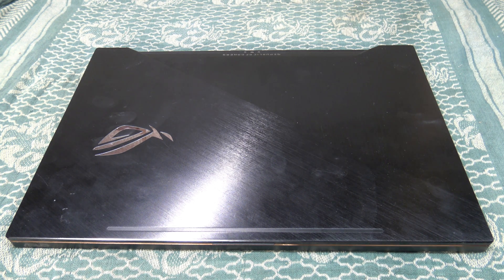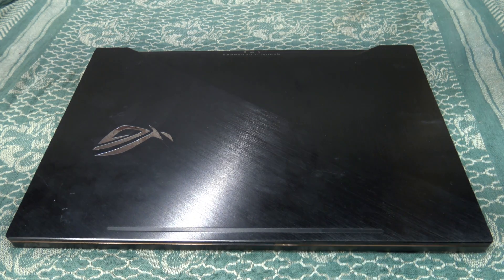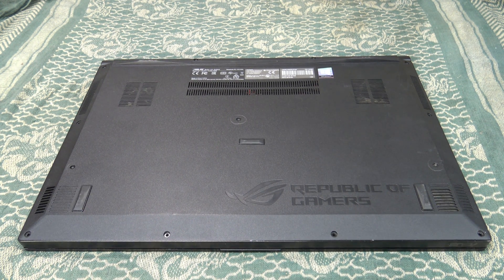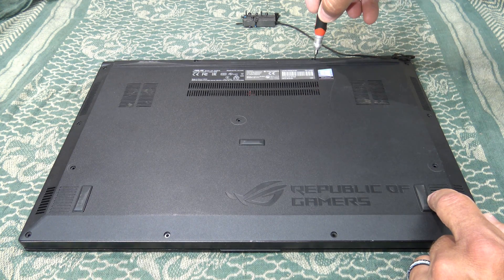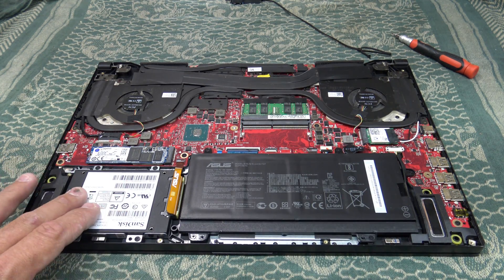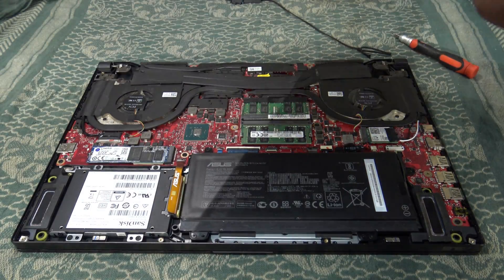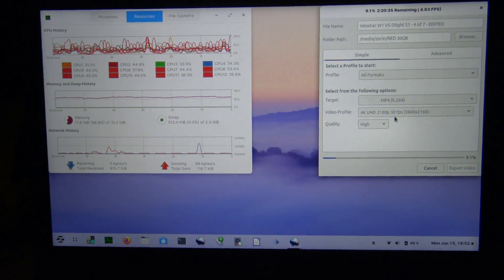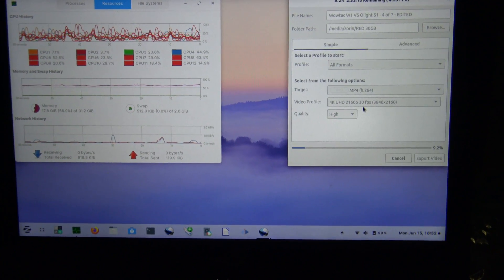Upgrading My Laptop Ram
Did you notice that it's been a while since I've uploaded? I'm back! :-)

In this video I'll share the simple process of upgrading my laptops memory. I NEEDED this upgrade because some of the 4K videos that had lot of editing would suffer in rendering. After the upgrade, I haven't had a single issue. Enjoy!